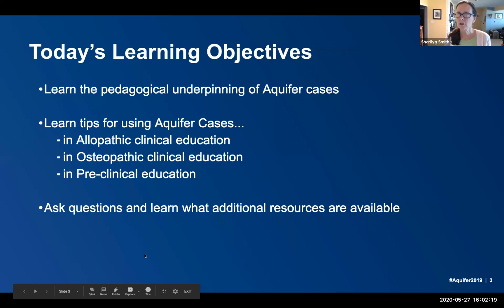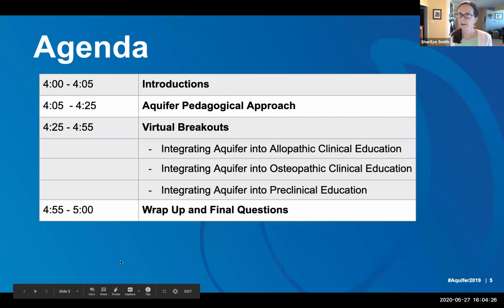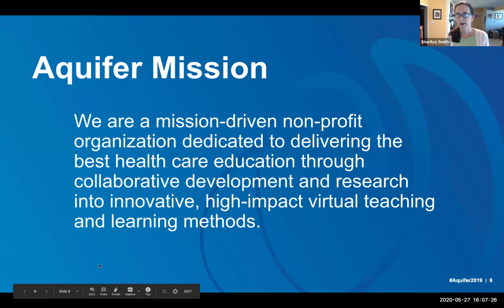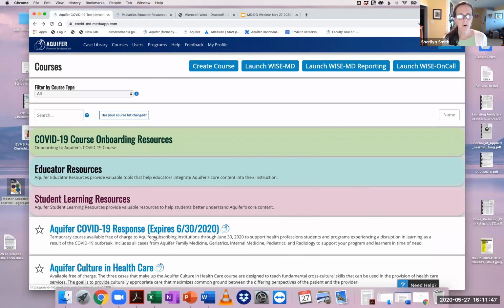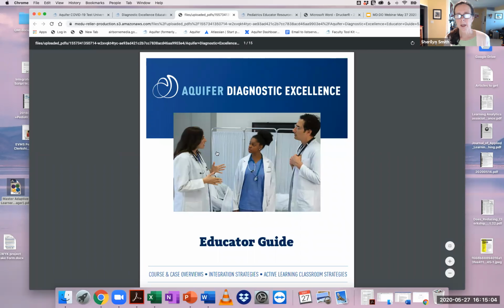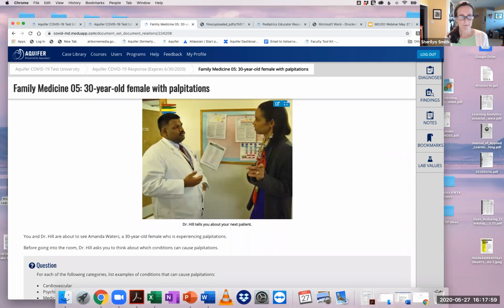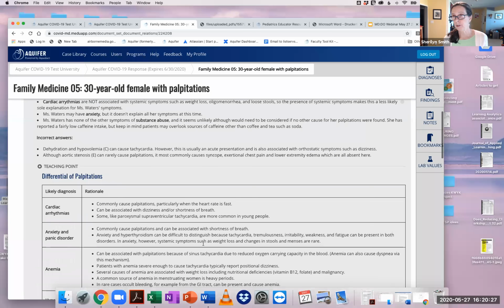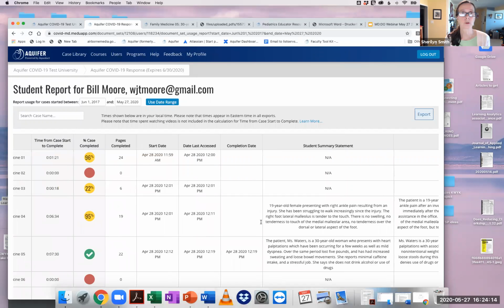Best Practices for Integrating Aquifer in Medical Education